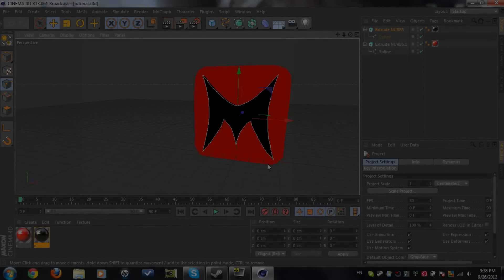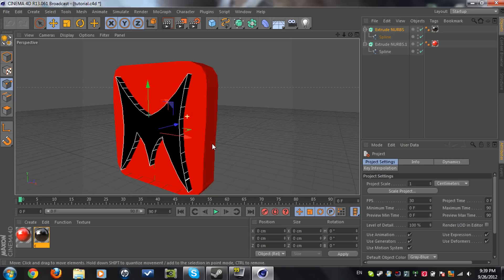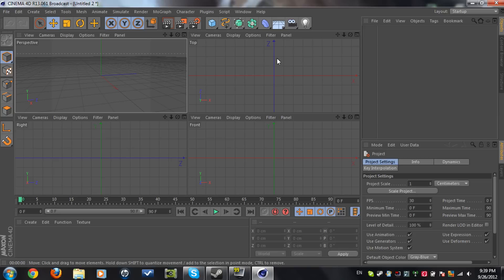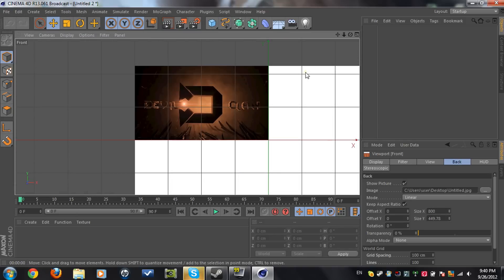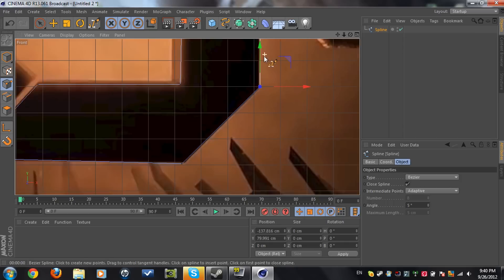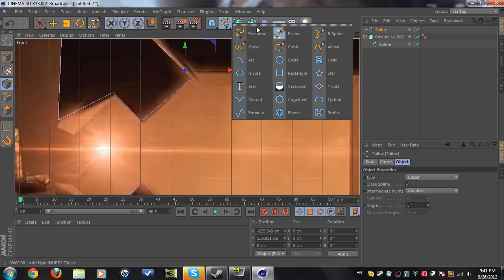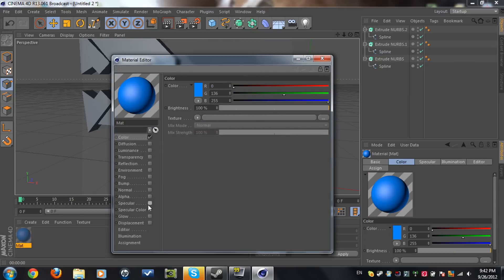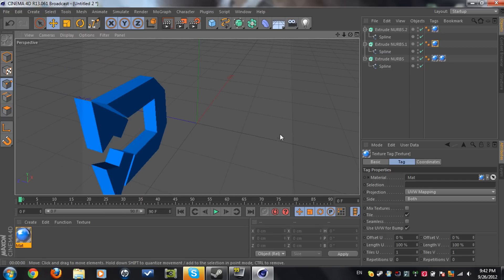Cinema 4d Tutorial: 3D Masking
Here is my first tutorial as being devil ReCoN xD , The first Clan i joined in call of duty so , as you all know i left xD™ so i will be doing more call of duty edits from now on for you guys =)  , Like and subscribe for more tutorial and leave a comment on what the next tutorial should be =)